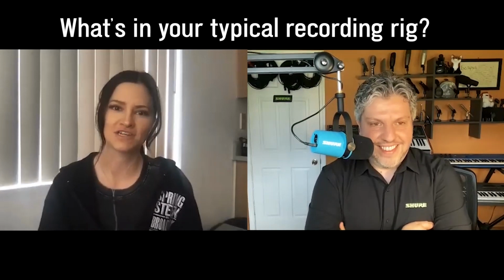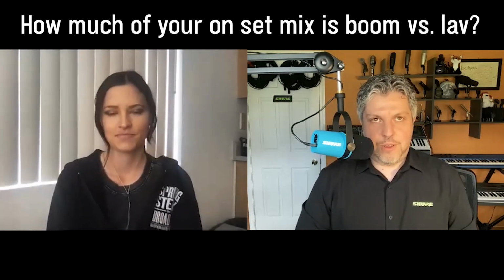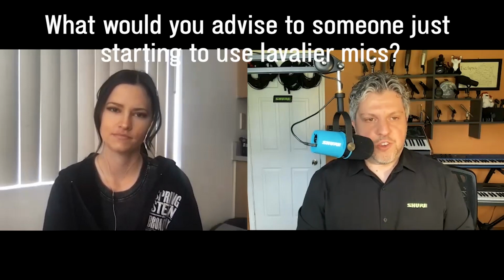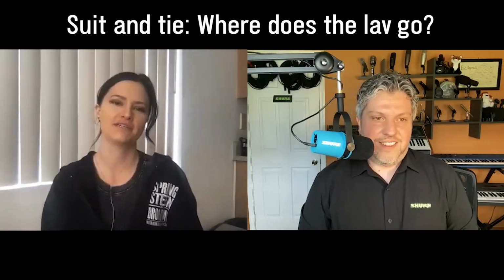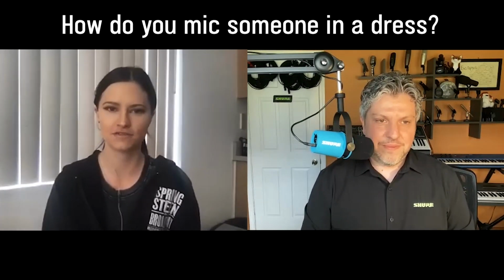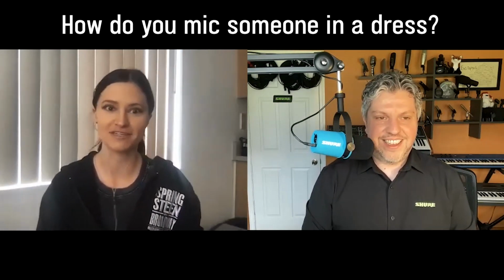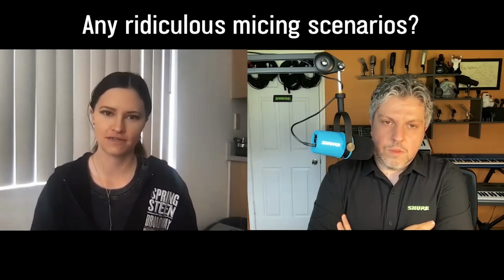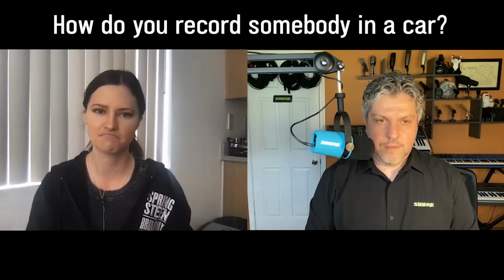Location Sound Tips with Kally Williams | Shure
Join Yuri Lysoivanov as he talks with location sound engineer, Kally Williams. You'll learn how to mic someone wearing a t-shirt, a suit and tie and a variety of fabrics using TwinPlex lavalier microphones, as well as how to mic inside cars and more using the MX202.